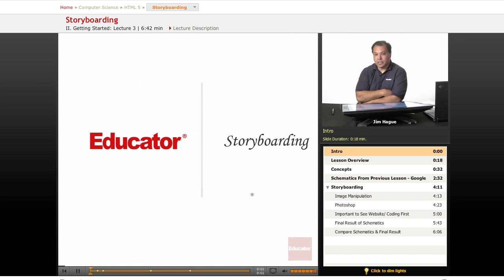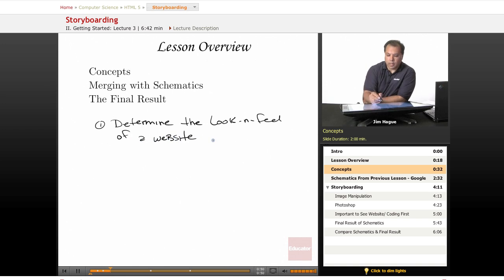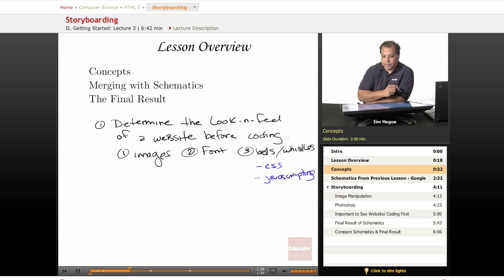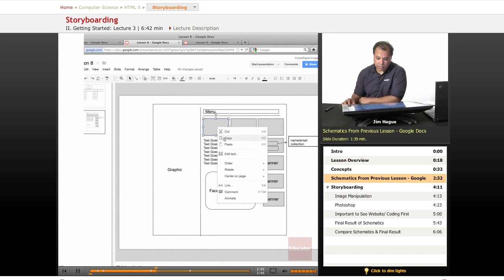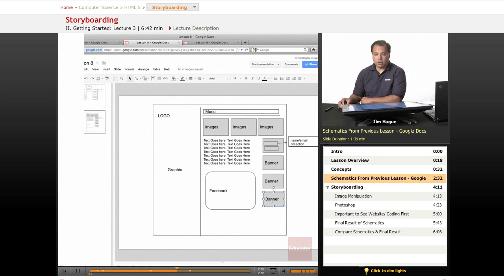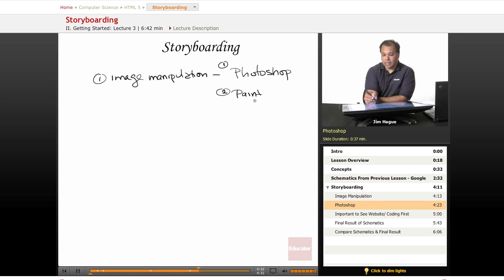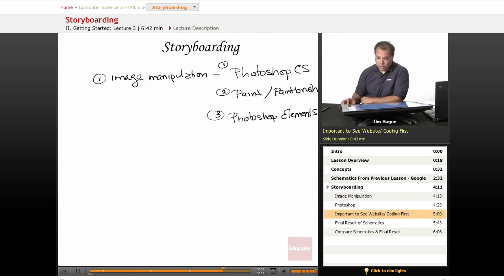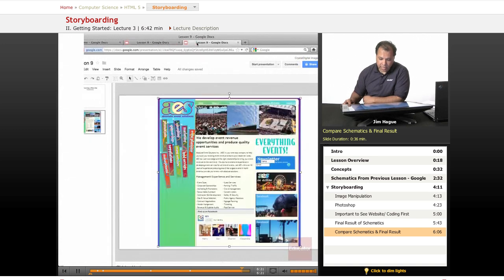HTML 5: Storyboarding